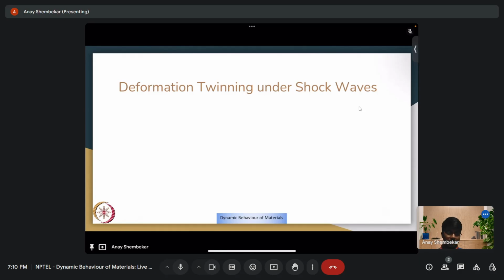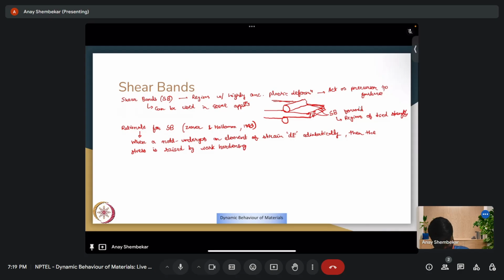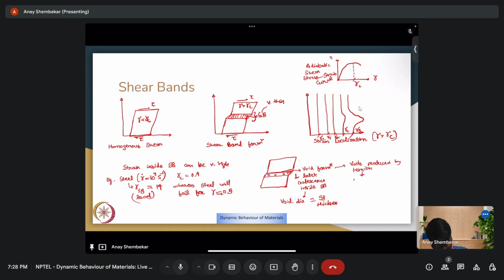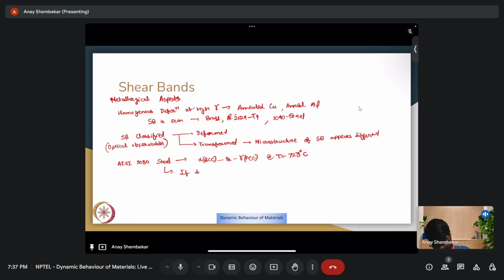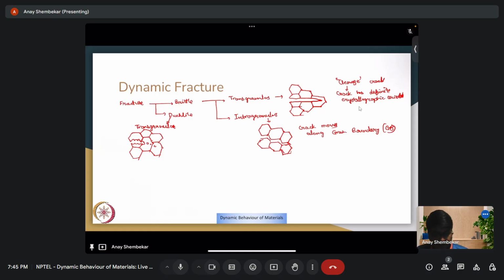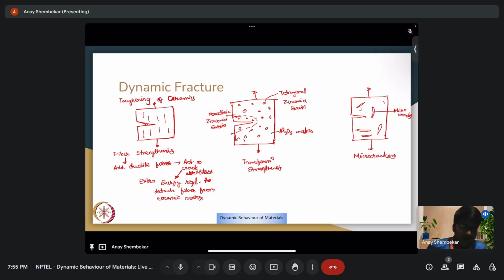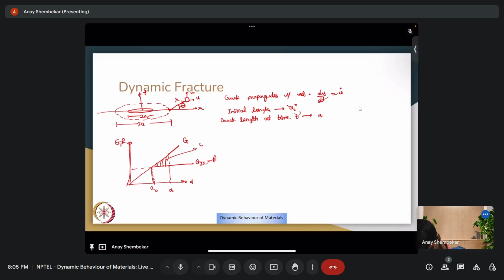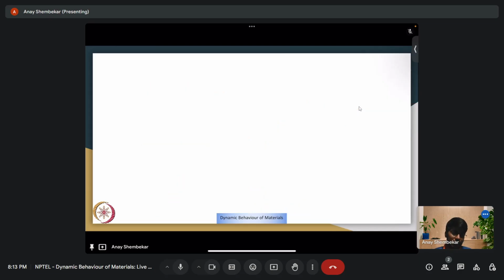NPTEL Dynamic Deformation of Materials: Week-12